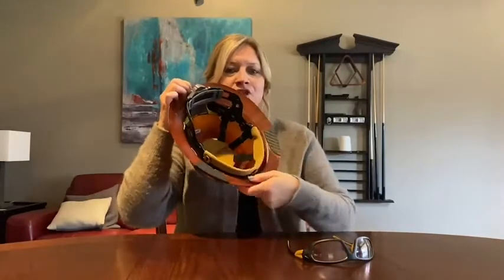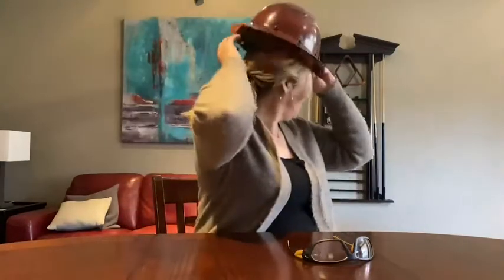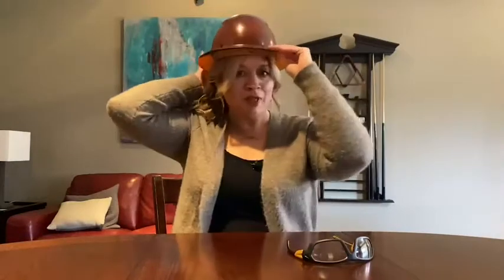Our Point of View on Lift Safety Hard Hats From Amazon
(Commissionable Links)
about this PRODUCT:Fiber Reinforced Resin Shell For Superior Impact Protection
Brim Grip, Exclusive Design Provides A Secure Feel
Perforated Clarion Synthetic Leather Comfort Dome With Molded Eva Foam Insert For Additional Shock Absorbing Protection To The Top Of Head
Oversized Ratcheting Fitment Dial To Adjust Size, Easy To Grip And Use With Gloves On